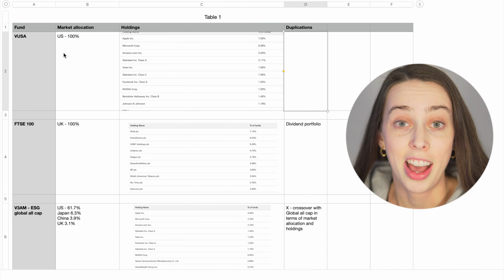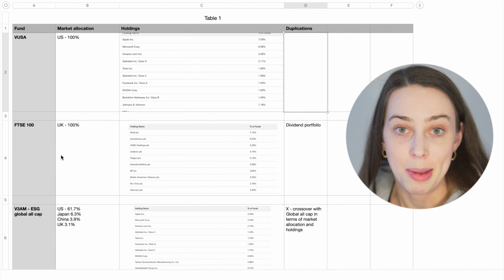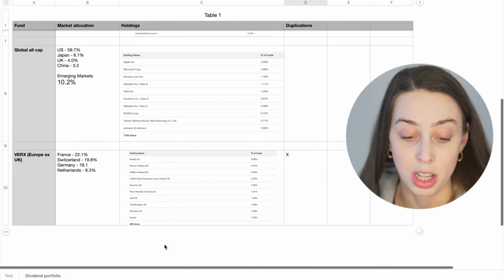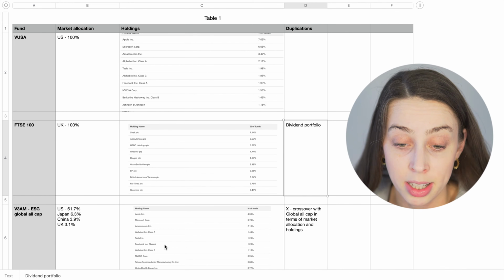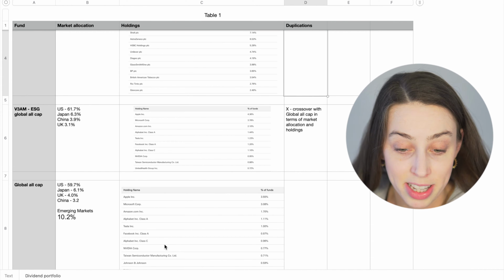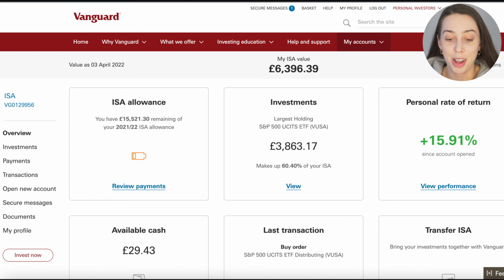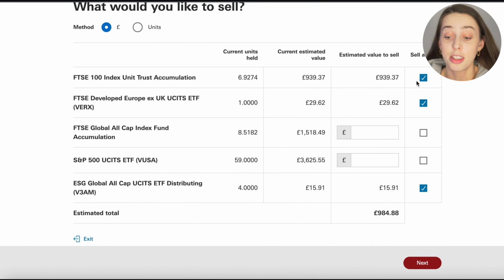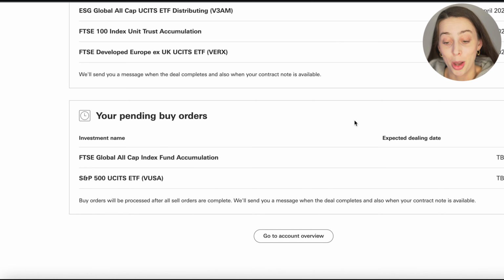Reviewing VANGUARD Portfolio | End Of Tax Year | Big Changes!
As we approach the end of this financial tax year, I have decided to review my VANGUARD portfolio and simplify things ready for the new tax year!

❗️Download an example portfolio of funds to get paid over 24 times per year!

Ring light
Flexible tripod